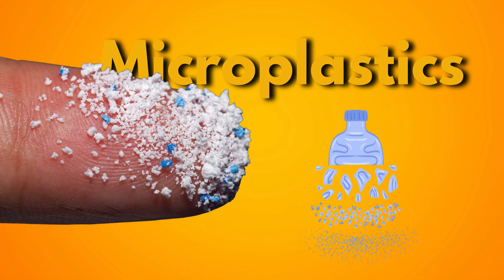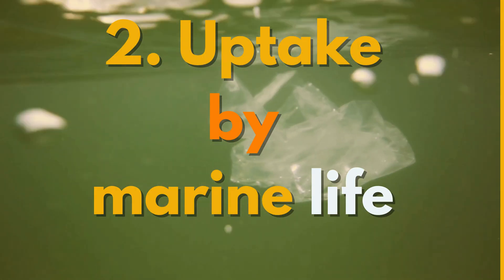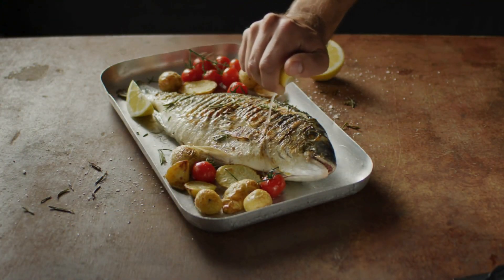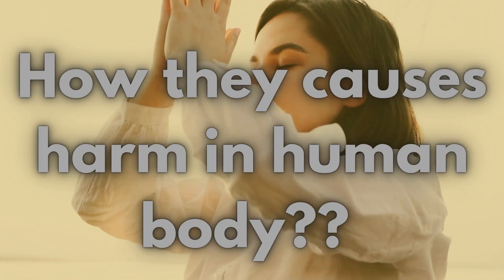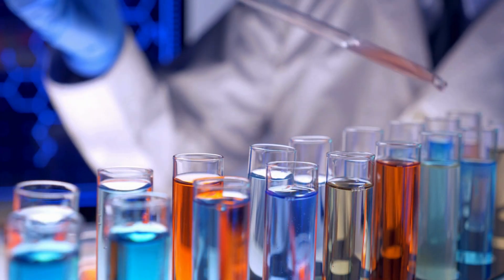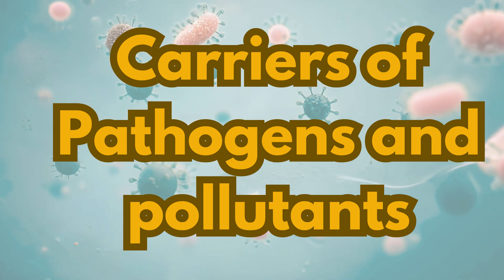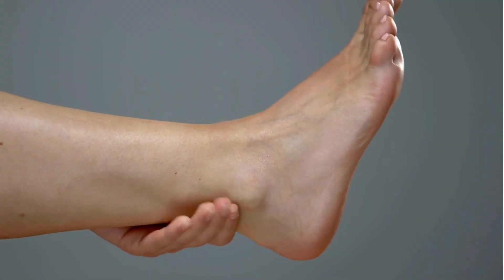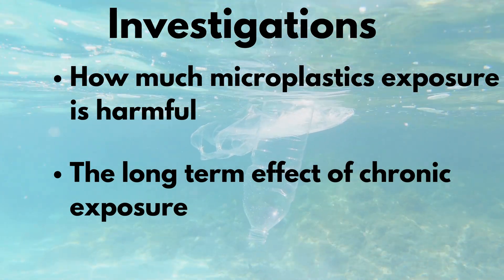Microplastics in Water & Food: How They’re Affecting Your Health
Are you unknowingly consuming microplastics every day? 😨 These tiny plastic particles have made their way into our food and water, posing serious health risks! From bottled water to seafood and even the air we breathe, microplastics are everywhere! But what does this mean for our health? And how can we reduce our exposure?

In this video, we’ll explore:
✅ What microplastics are & how they get into our food & water
✅ The potential health risks linked to microplastic consumption
✅ Shocking studies on plastic contamination in daily meals
✅ Simple ways to reduce plastic intake and protect yourself!